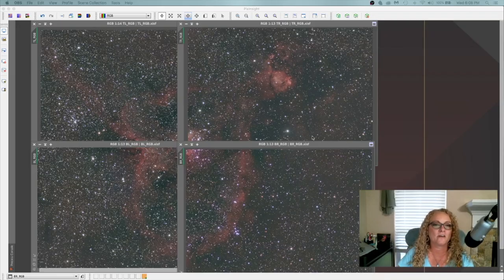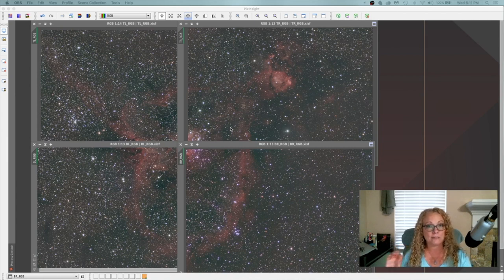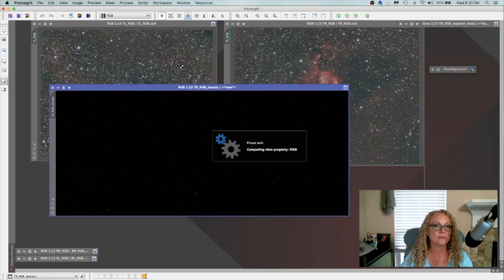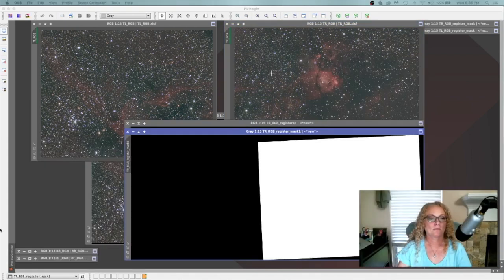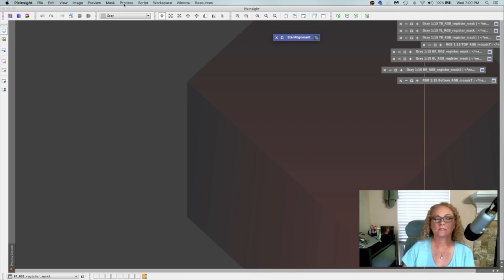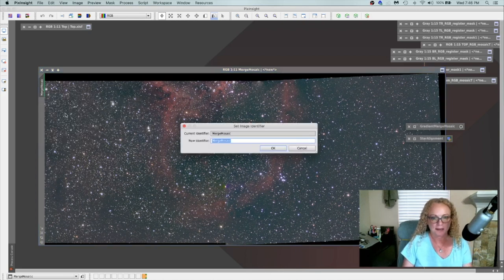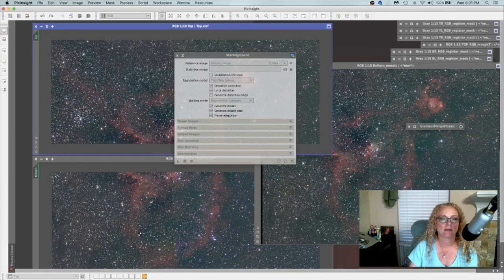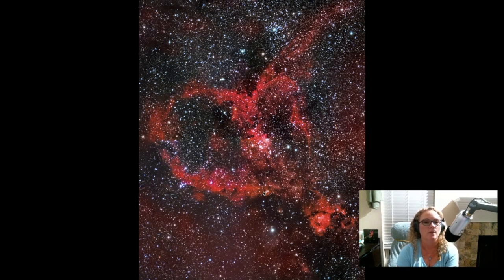Pixinsight - Creating a 4 Panel Mosaic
Viewer requested video!  How do you merge a 4 panel mosaic?  It took me a very long time to figure this out, so let me show you how, and let you in on a few lessons learned the hard way.  Merging these four panels took me about 4 hours.  My computer was choking.  I now have my son on a mission to build me a new PC.  Yes I said PC.  Love Mac, but they are so proud of them.  After 5 years, I will give PC another chance.  I bet that since my brilliant son it building it, the PC will be great.  After I saw the bill I hope he likes eating Ramin. :)

10.1" Small Portable Laptop Computer Monitor